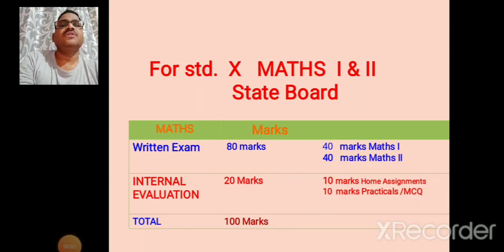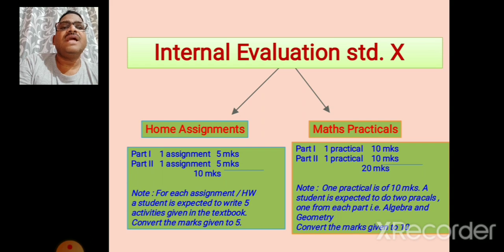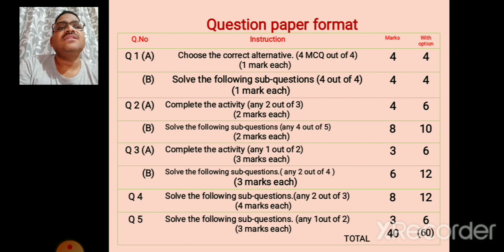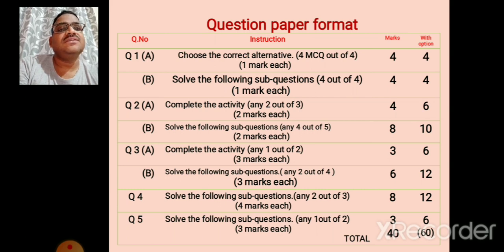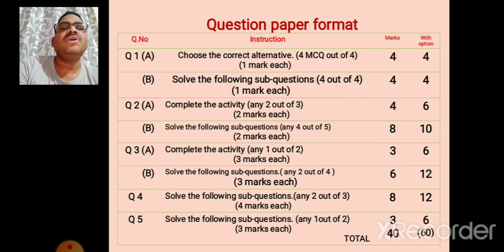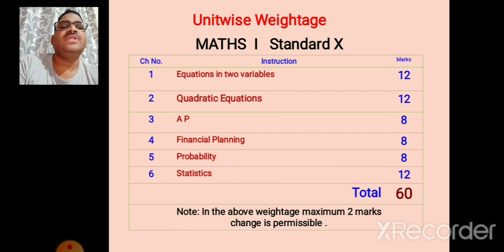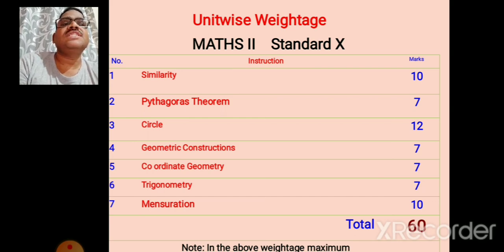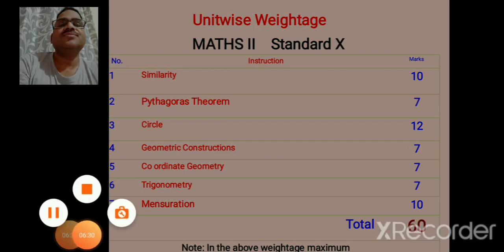Qustion Paper pattern of mathematics of class 10 th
In this video ,I take Qustion Paper pattern of mathematics of class 10 th ,which will help students to study